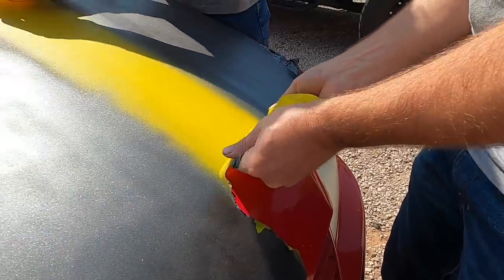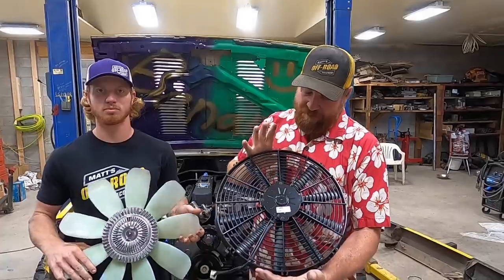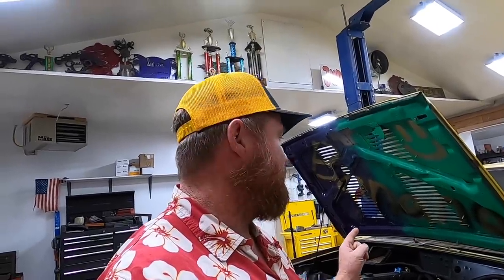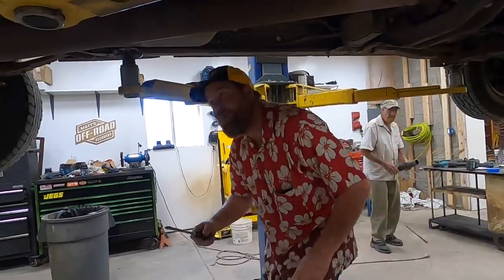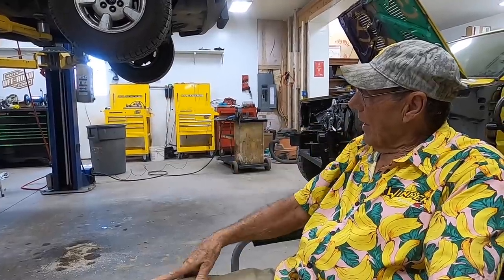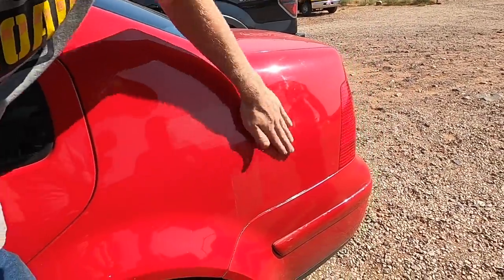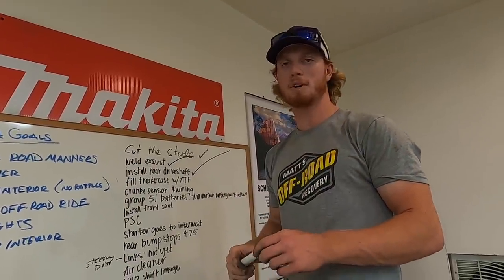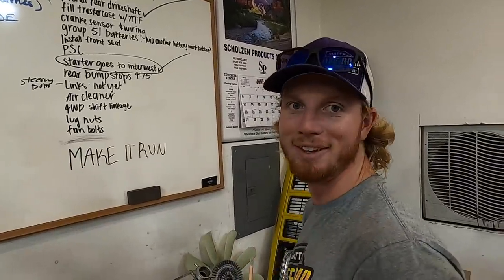Massive Cooling System Upgrade For The Jeep Banana!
So I got a Jeep build and it's time for some major upgrades!

Shop tools!